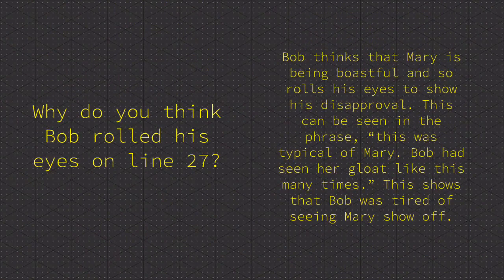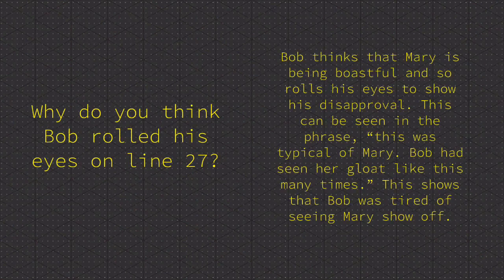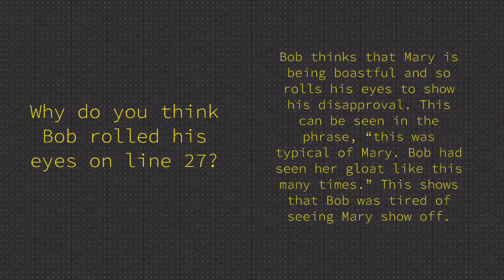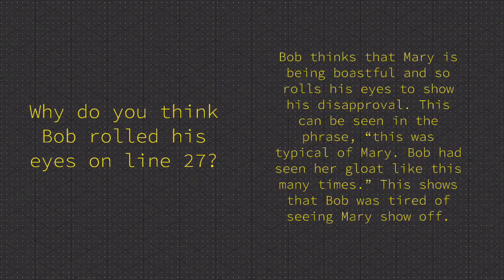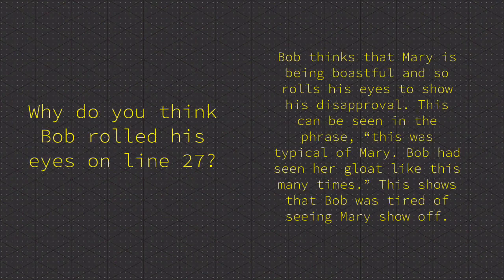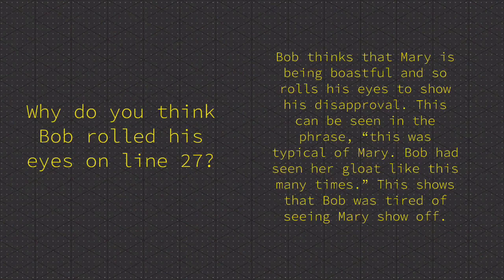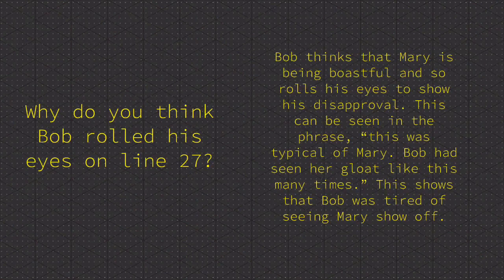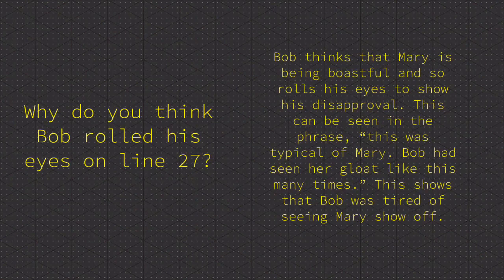Detective Questions: Comprehending Inference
'Inference' can be an abstract and confusing idea for kids. That's why we teach each question type as a different job. In this case, we discuss how a question sets you the job of a detective! Look for clues and figure out hidden meanings in the text, backing up your answer with evidence.